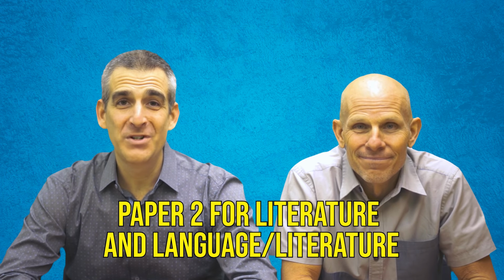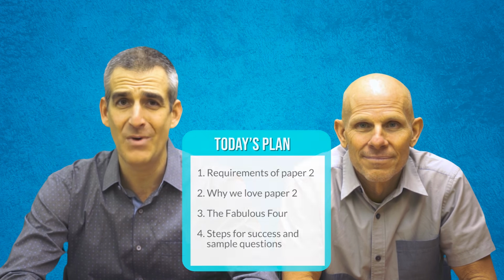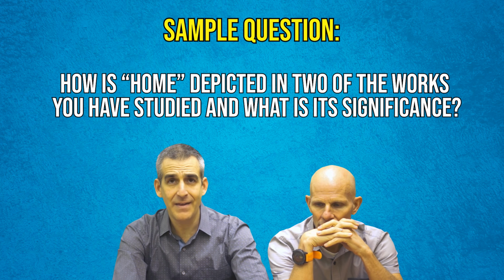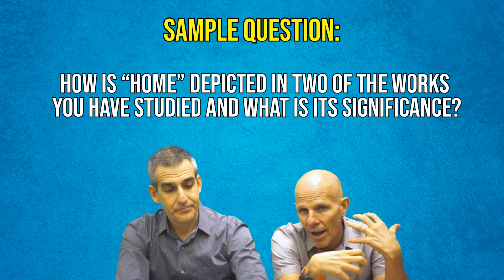IB English Paper 2 - Details and Tips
This video presents the key aspects of Paper 2, the Fab Four, and how to break down questions.